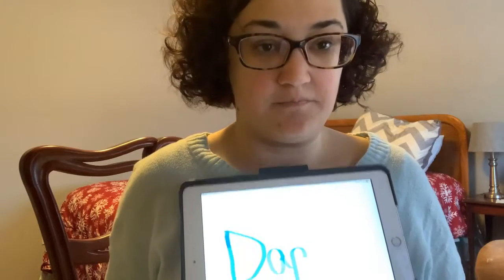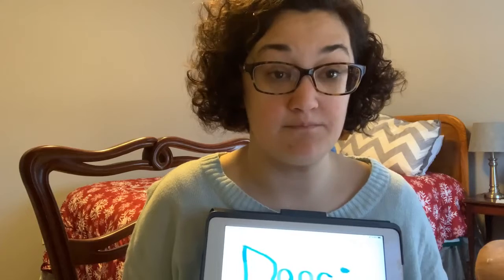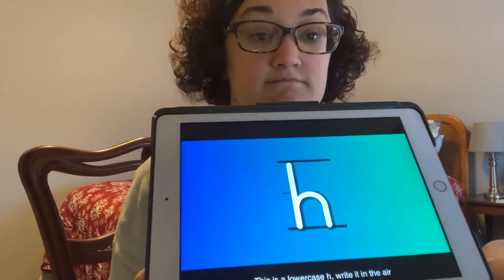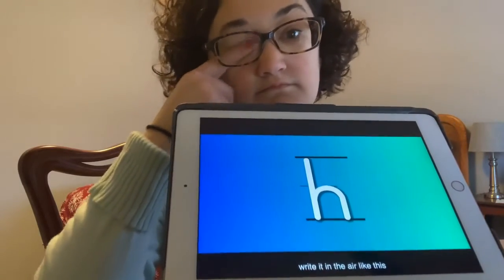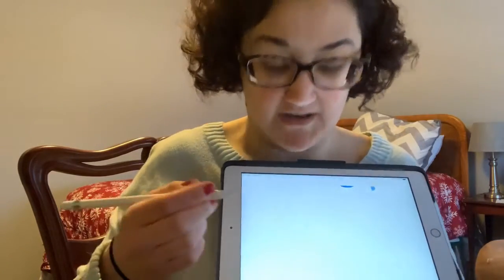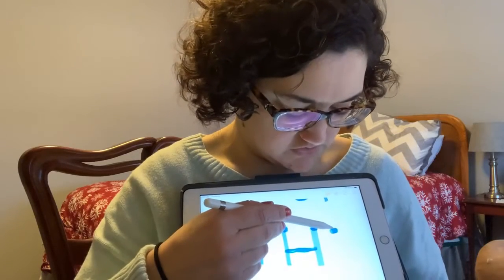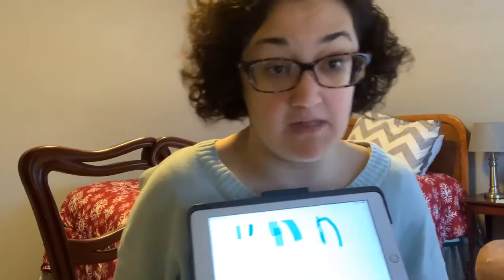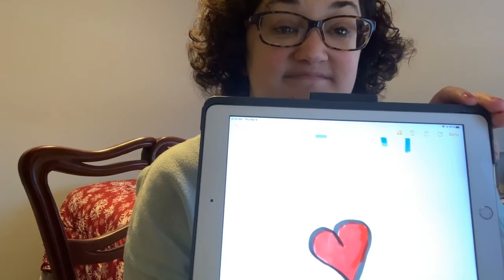Ms Darcie and the Letter H